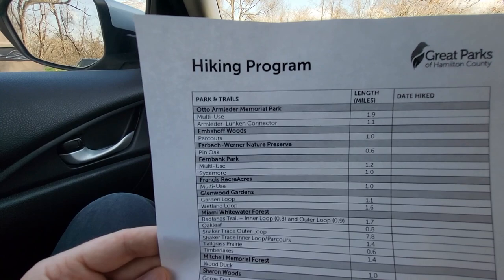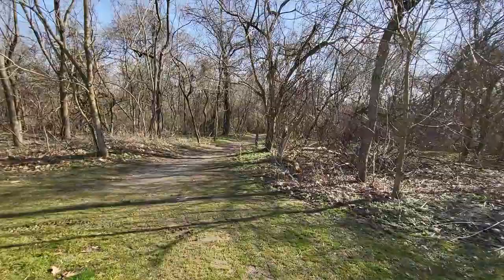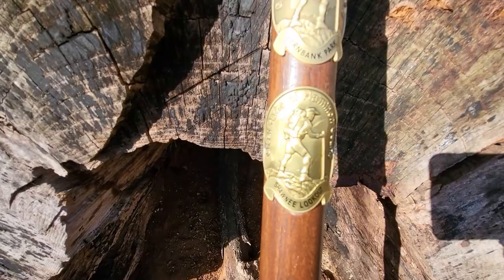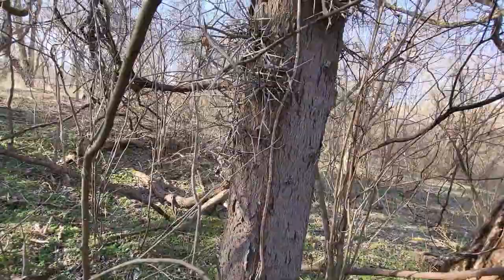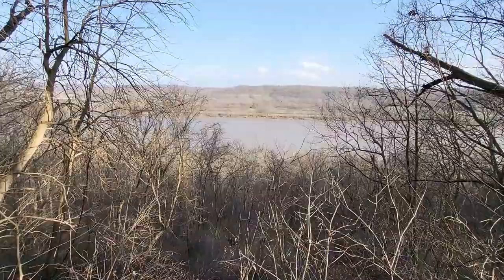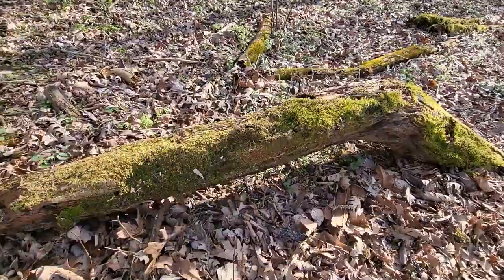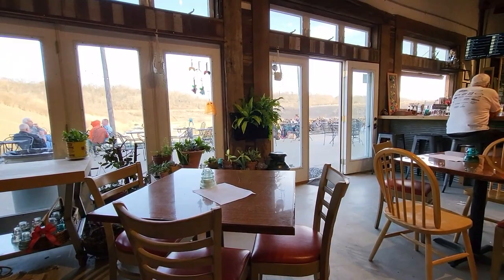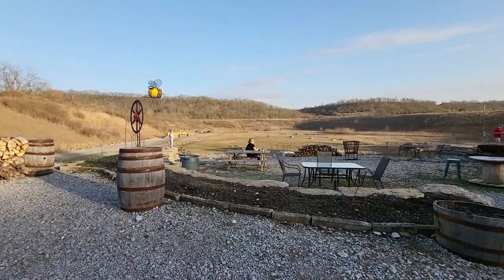Great Parks Master Hiker Quest 1 of 34: Shawnee Lookout-Little Turtle Trail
Follow me as I set out to conquer 34 trails in the Great Parks of Hamilton County to earn my Master Hiker Insignia !